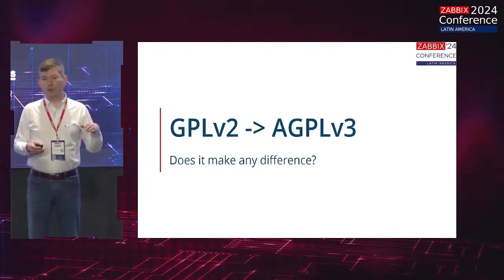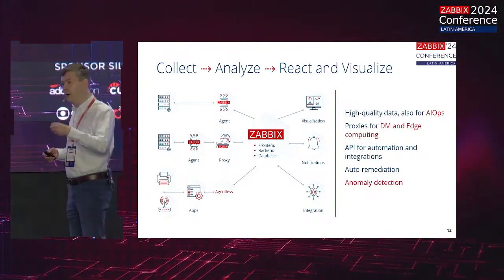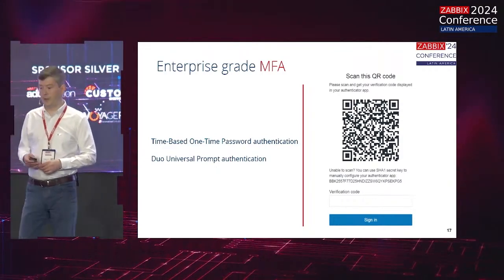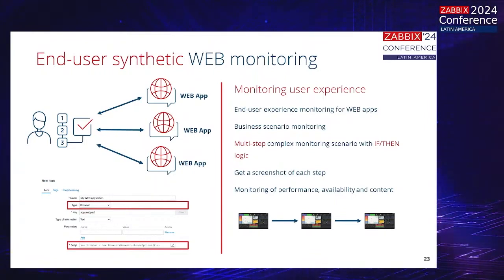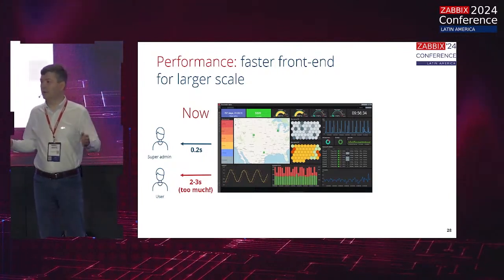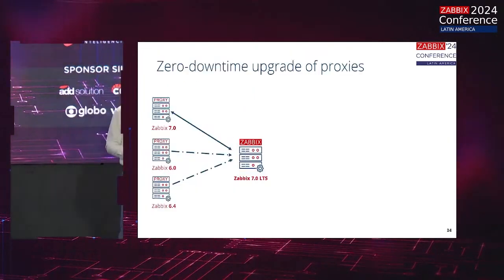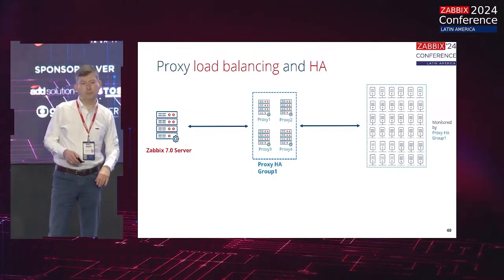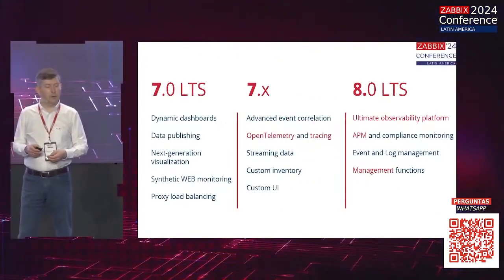ZCL2024 - Alexei Vladishev - Zabbix 7.0 LTS and beyond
Palestra realizada na Zabbix Conference Latam 2024, com a presença de:
Alexei Vladishev, CEO & Founder, Zabbix, Letônia

A ZabbixConferenceLatam2024 aconteceu entre os dias 7 e 8 de junho de 2024 em São Paulo – Brasil.

X/Twitter em português: @zabbix_br
X/Twitter em espanhol: @zabbix_latam
Facebook em português: Zabbix Brazil
Facebook em espanhol: Zabbix Latam